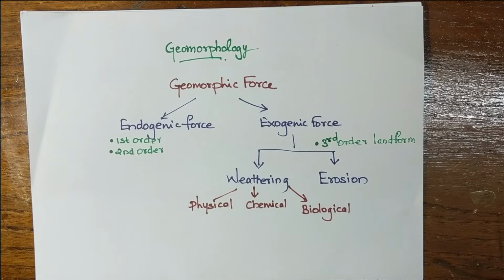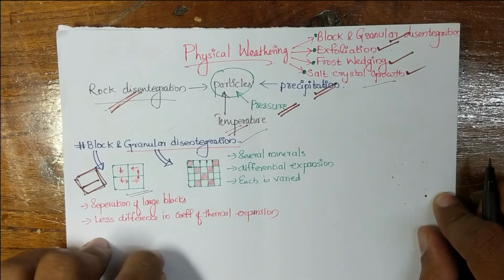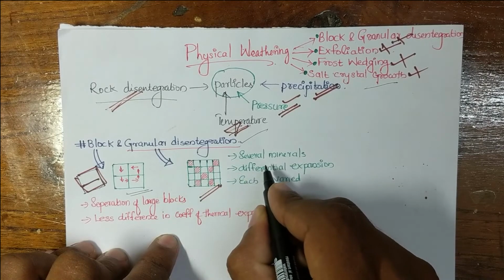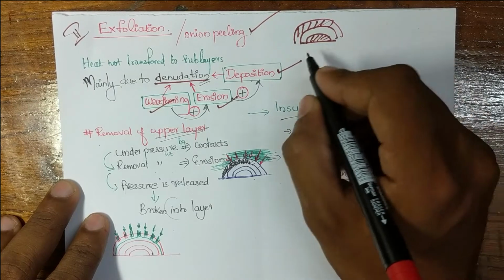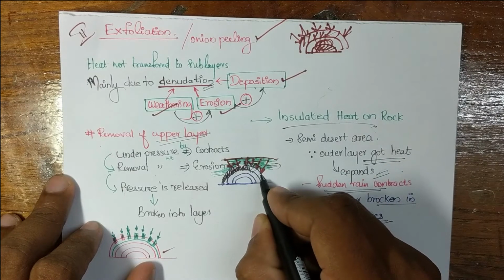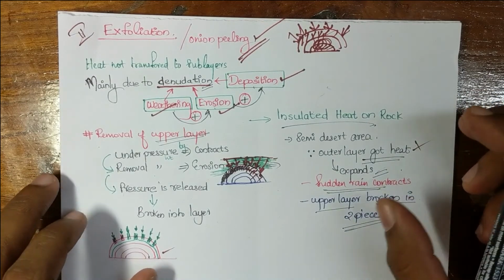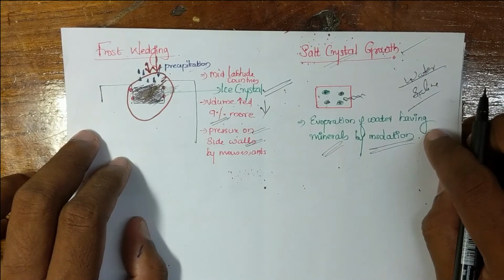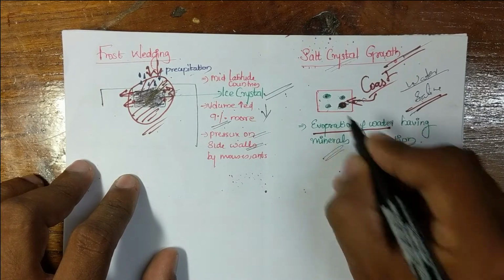PHYSICAL WEATHERING | GEOMORPHOLOGY | LEC-2 |GEOGRAPHY | UPSC | SSC | KAS | PSC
This is the second video in Geomorphology series . This video features about different types of physical weathering under exogentic geomorphic force.